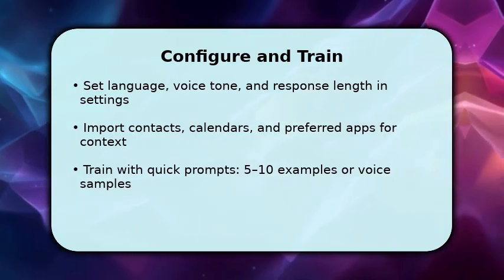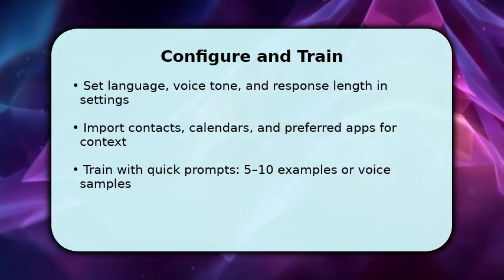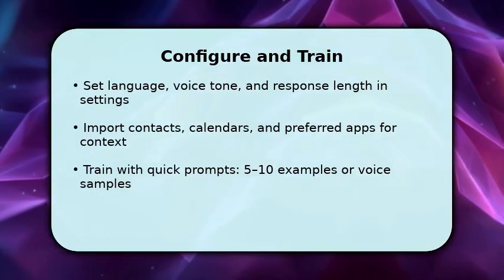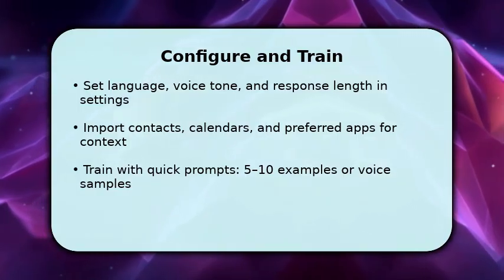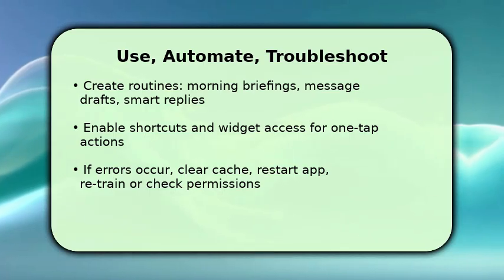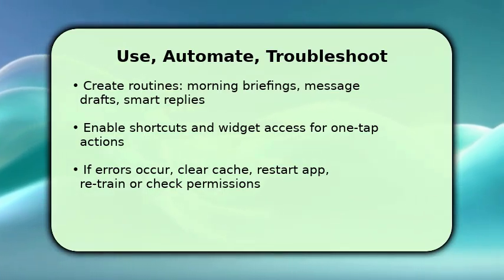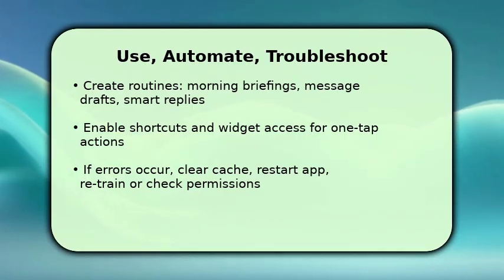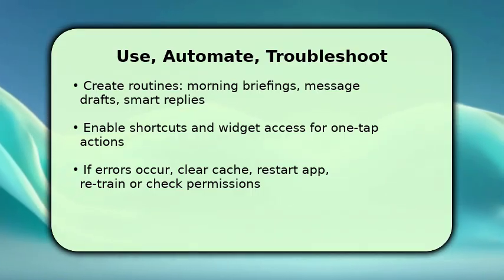How to Use Ai in Smartphone (easy Method)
How to Use Ai in Smartphone (easy Method) | 🔒 Surfshark VPN Deal — Stay private and secure. $1.99/mo + 3 Months Free ▸

Discover the simple steps to integrate AI into your smartphone for enhanced functionality. This video guides you through user-friendly methods, making artificial intelligence accessible on mobile devices.

AI integration, smartphone use, easy method, mobile technology, user guide, enhance phone functions, introducing AI to smartphones, step by step instructions, accessible AI features, improve mobile experience, how-to video